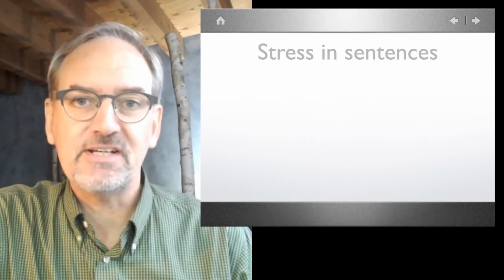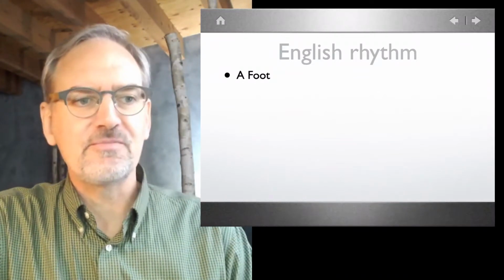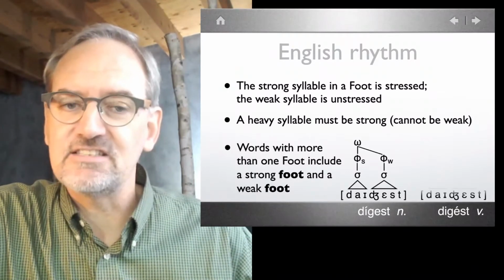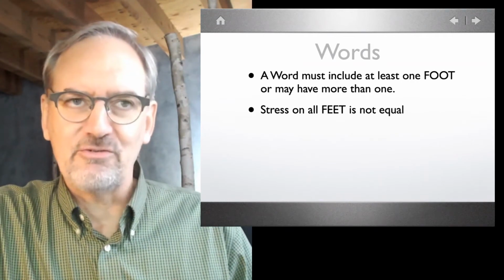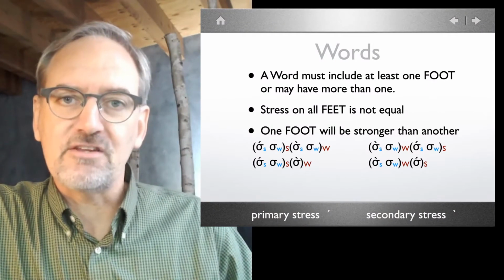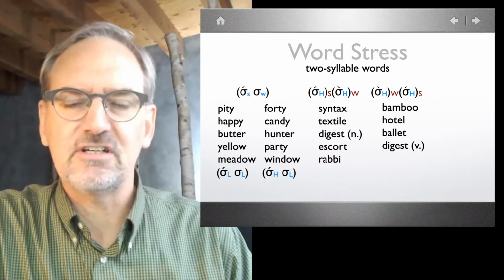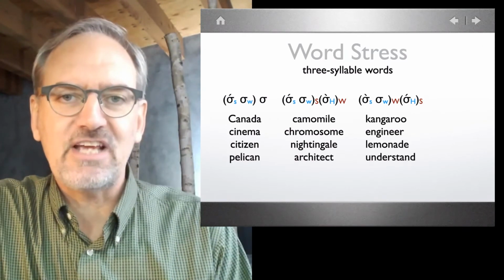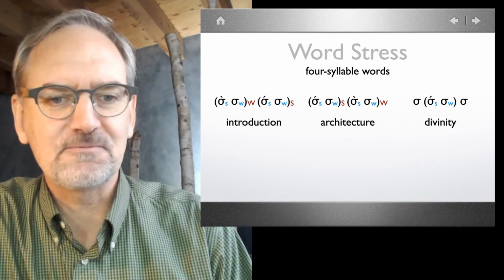Week 5 — Word Stress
This lecture summarizes the contents of the last four lectures, filling in a few gaps with some details haven't covered yet. It is the final lecture before Test 1.